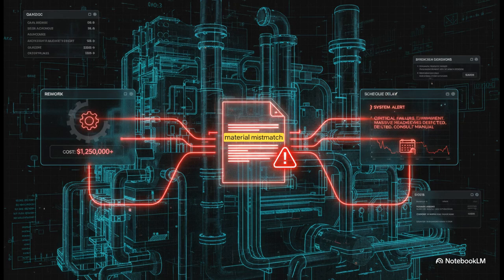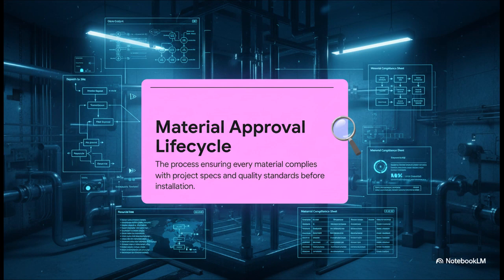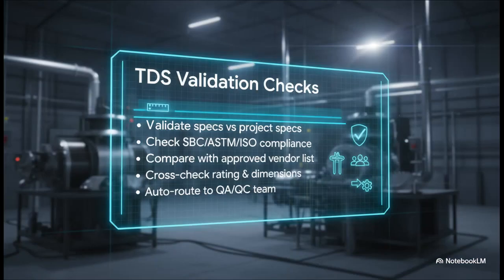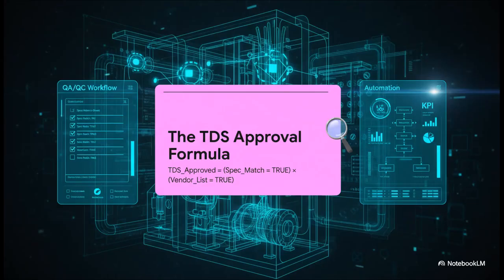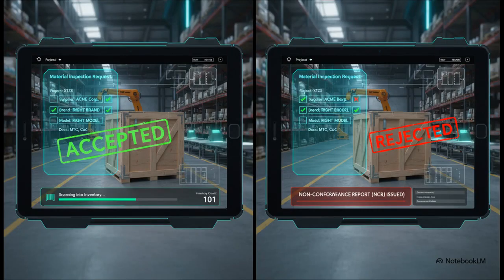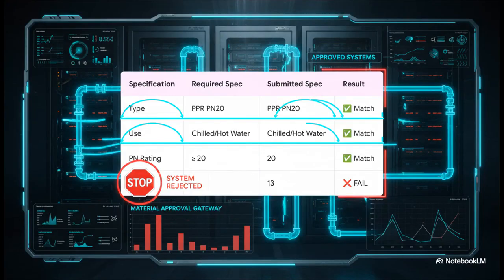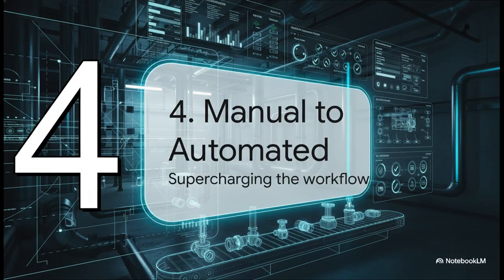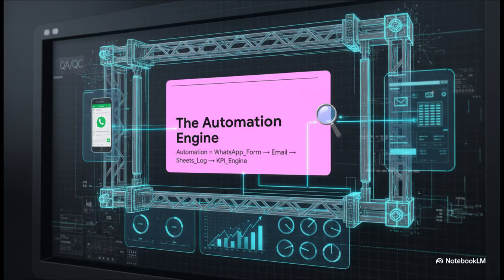Material Approval Masterclass (MAR Workflow): Complete Engineering Lifecycle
✅ Slide Descriptions

⭐ SLIDE 1 — Material Approval Lifecycle Overview (MAR)

This slide explains the full journey of material approval, starting from Material Request (MR) creation, TDS attachment, BOQ verification, consultant submission, and automated notifications. It highlights compliance with SBC, ISO, ASTM, ACI, NEC, and NFPA standards. Viewers learn how materials are validated before reaching site execution.
Formula:
Material_Ready = TDS + Compliance + Consultant_Approval

⭐ SLIDE 2 — Technical Data Sheet (TDS) Review

This slide focuses on verifying material specifications against project requirements. It covers SBC/ASTM/ISO compliance checks, vendor-list matching, rating verification, and dimensional validation. The goal is to ensure only approved, compliant materials proceed to procurement and installation.
Formula:
TDS_Approved = (Spec_Match = TRUE) × (Vendor_List = TRUE)

⭐ SLIDE 3 — Consultant Approval & LPO Issuance

This slide explains how the consultant reviews the MAR, checks compliance with codes, and issues approval. Once approved, procurement automatically generates the LPO and sends alerts via WhatsApp and email. Viewers understand how approvals trigger purchasing and vendor engagement.
Formula:
LPO = Consultant_Approved × Procurement_Release

⭐ SLIDE 4 — Delivery, MIR & Warehouse Receiving

This slide walks through the delivery stage: vendor dispatch, Delivery Note scanning, MIR inspection by QA/QC, barcode tracking, warehouse receiving, and NCR rules. The slide also shows how all data automatically updates Google Sheets and dashboards.
Formula:
MIR_Status = Delivered_Material – (NCR_Items)

⭐ SLIDE 5 — Real Material Approval Example (PPR Pipe — SBC + ASTM F2389)

This practical example shows the approval process of PPR PN20 piping. From TDS review to consultant approval, LPO release, delivery, MIR inspection, and KPI update — everything is shown in a real engineering context.
Formulas:
Spec_Match = (PN_Rating ≥ Required_Rating)
Acceptance = (MIR_Pass / Delivered_Items) × 100
NCR_Rate = (NCR_Items / Delivered_Items) × 100
KPI_Health = (Approved_Items ÷ Total_Submissions) × 100